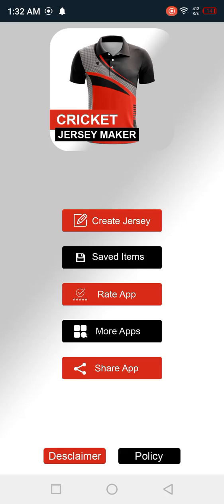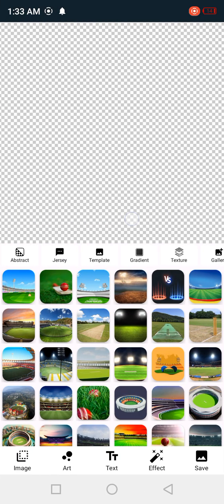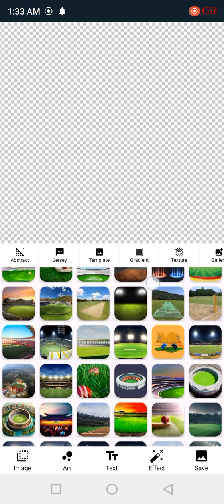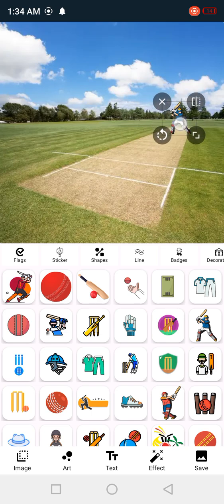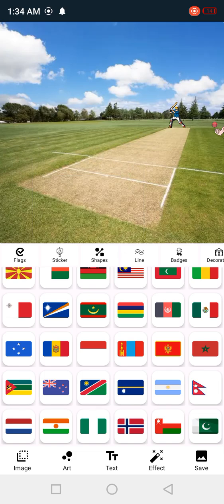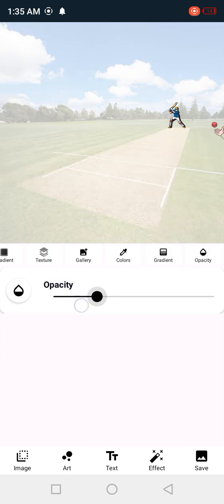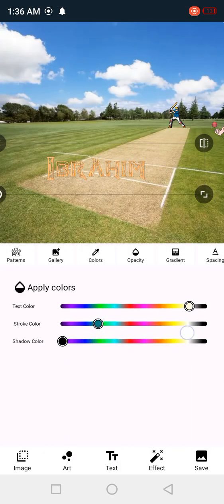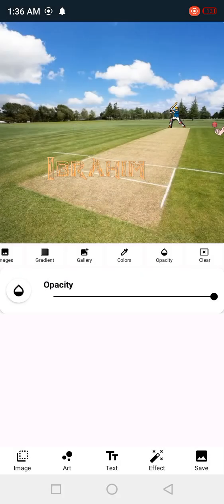how to create jersey part 2👑👑👑